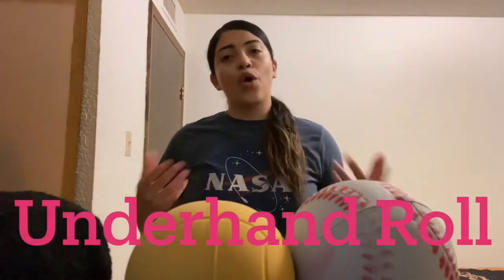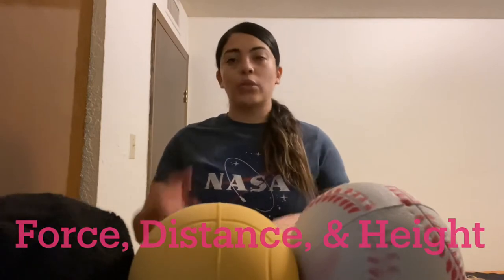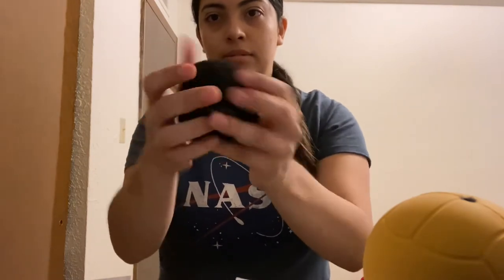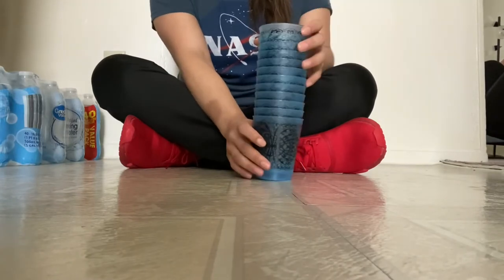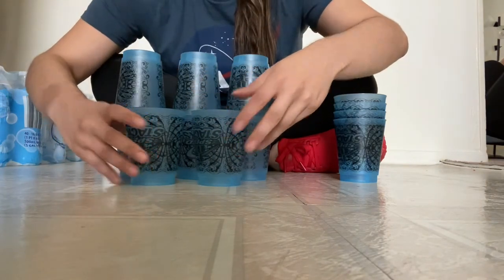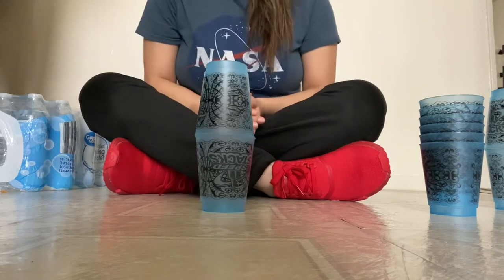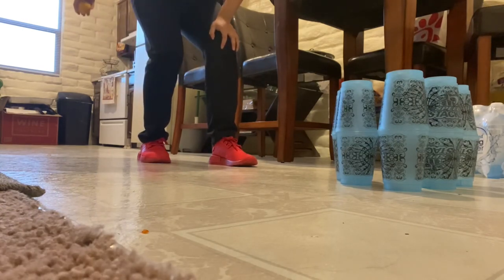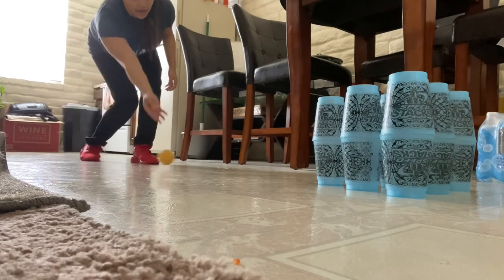K-2nd Force/Height (Bowling)